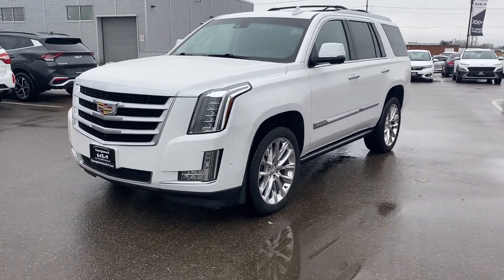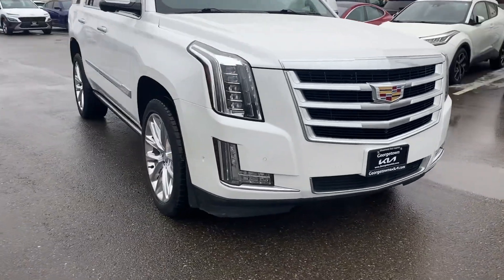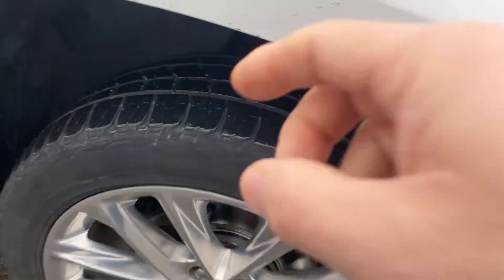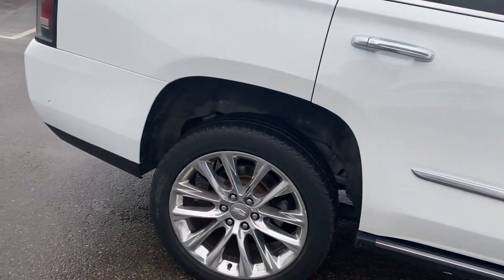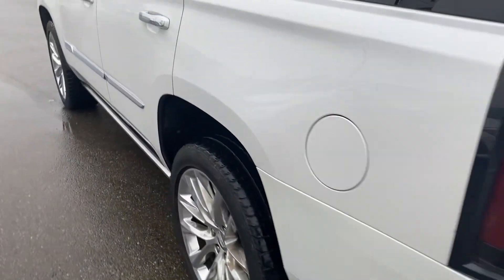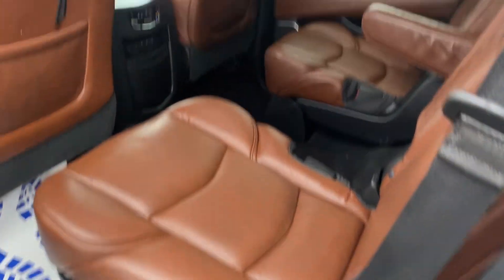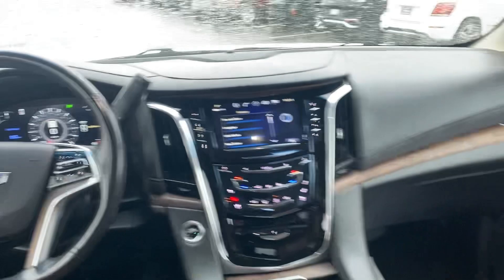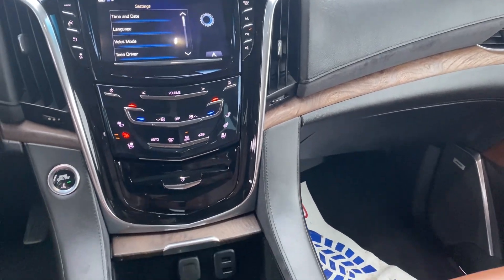2018 Cadillac Escalade for Jag from Adrian Georgetown Kia